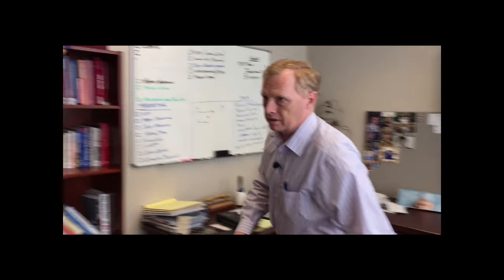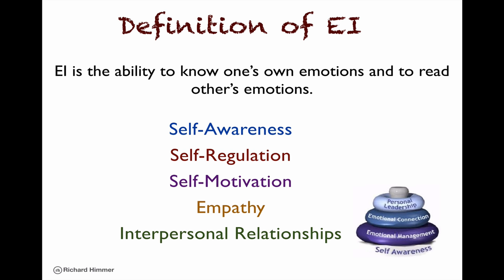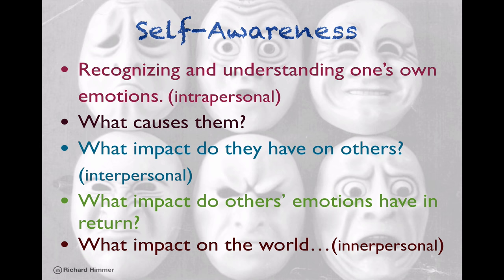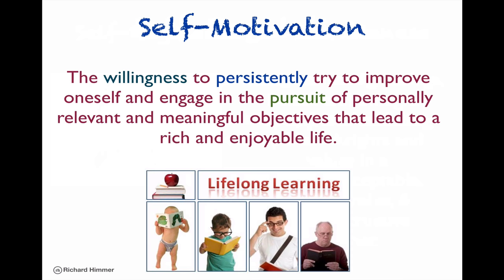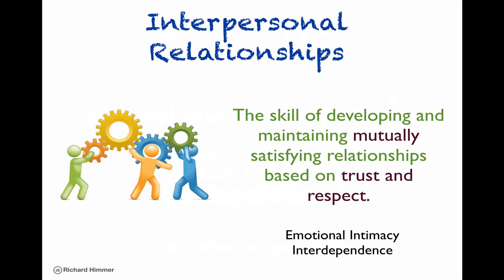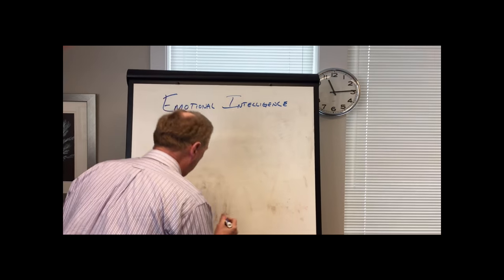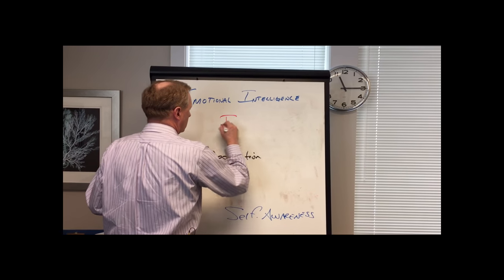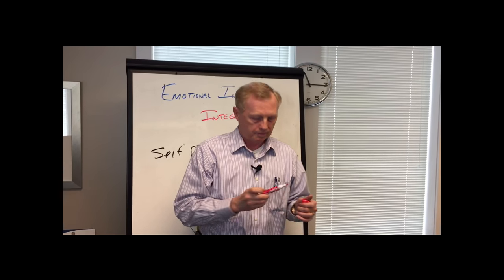5 Key Aspects of Emotional Intelligence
Self-Awareness, Self-Regulation, Self-Motivation, Empathy, and Interpersonal Relationships make up the five key aspects of Emotional Intelligence